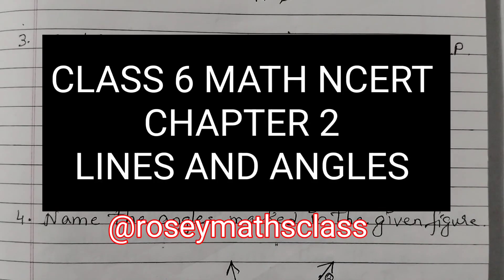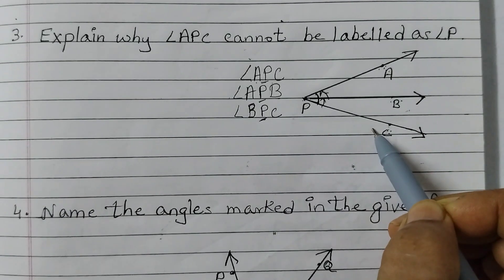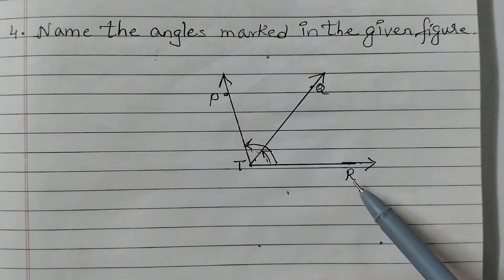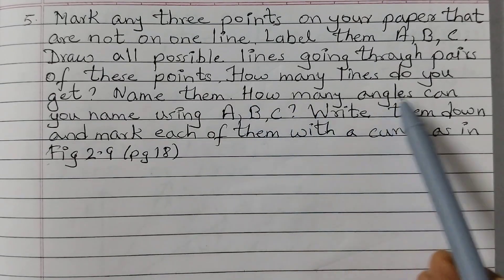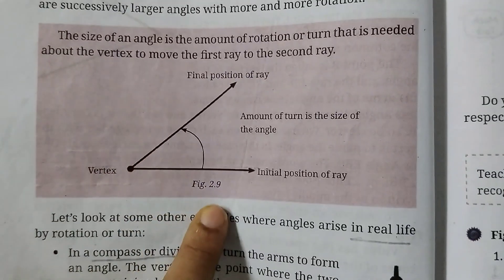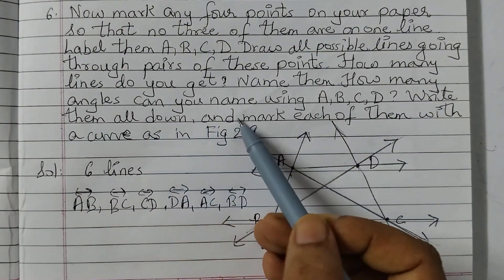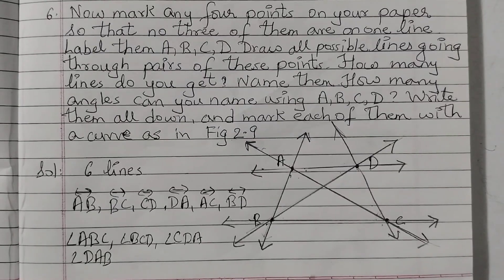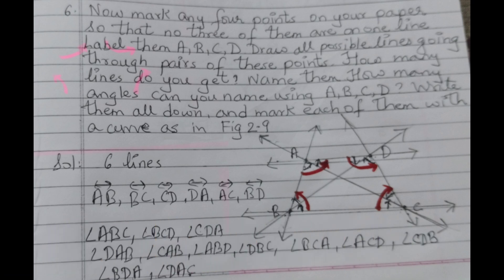Class 6 Page 20 Q3- Q6 Figure it out/Lines and Angles/New syllabus 2025#maths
2.5 Angles/Figure it out Q3 Q4 Q5 Q6